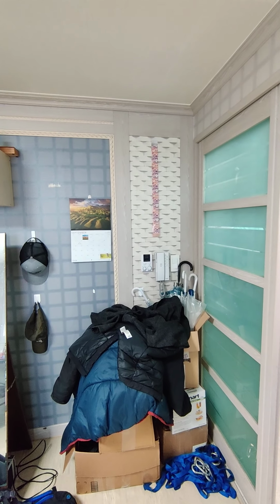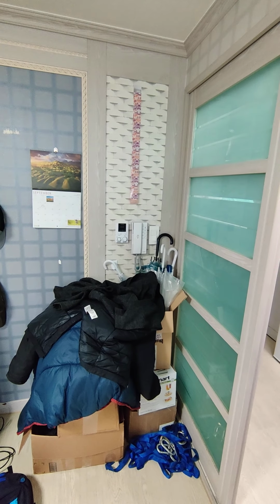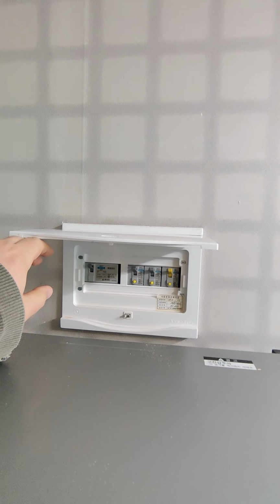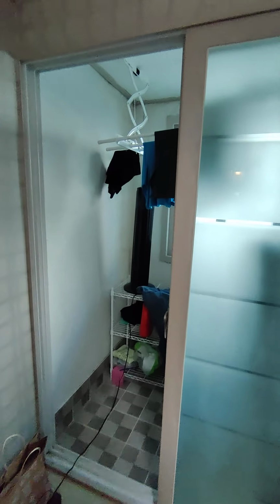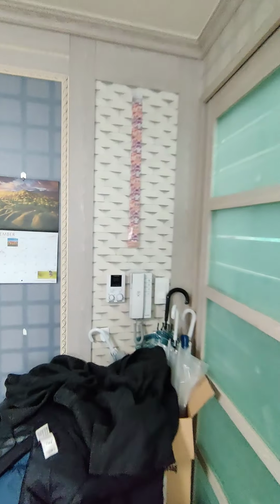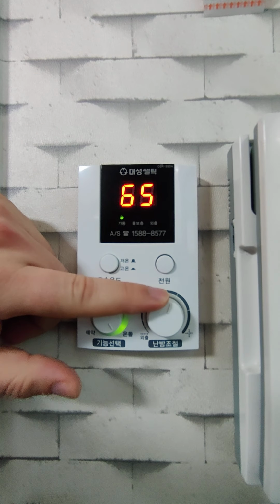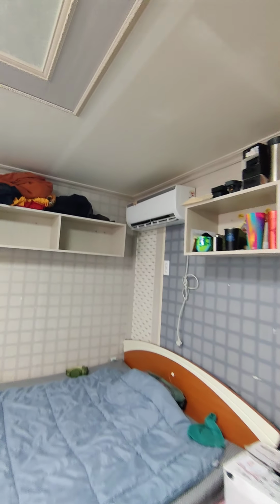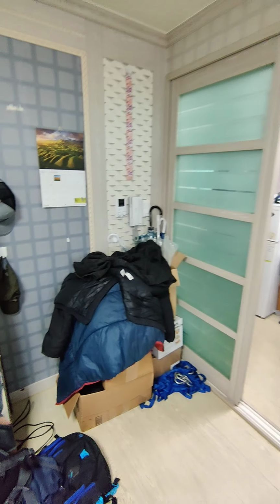Korea floor heating and water heater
I'll show you how to turn the heating on for the floor and the water. Also you can translate the controller with Papago. I don't use the floor heating very often because it's expensive.